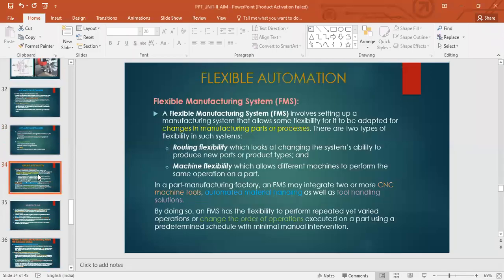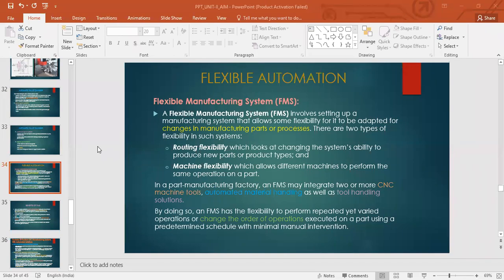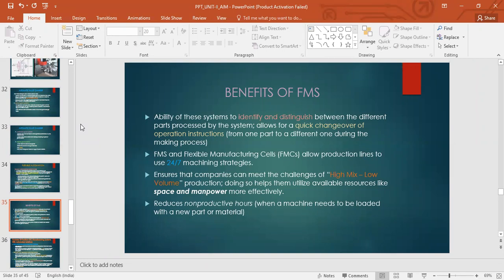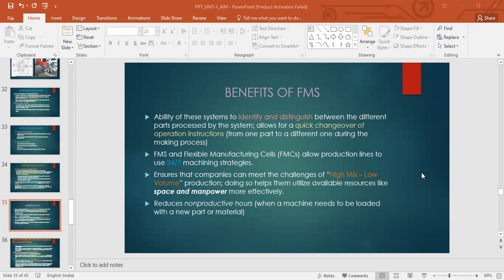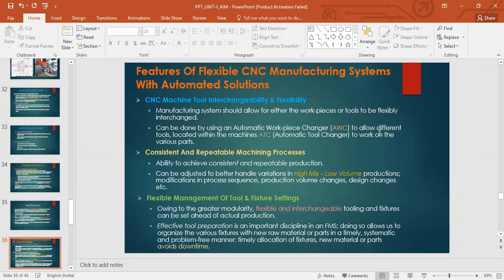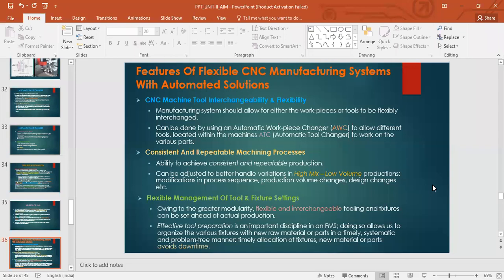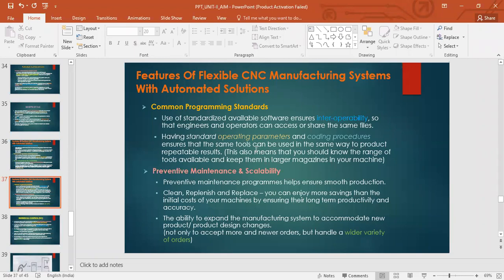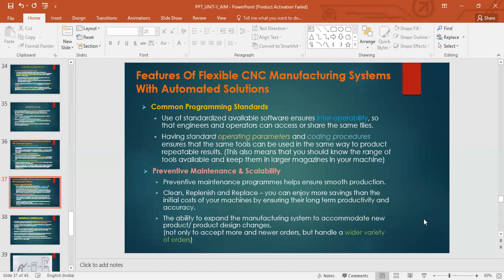FLEXIBLE AUTOMATION_FMS